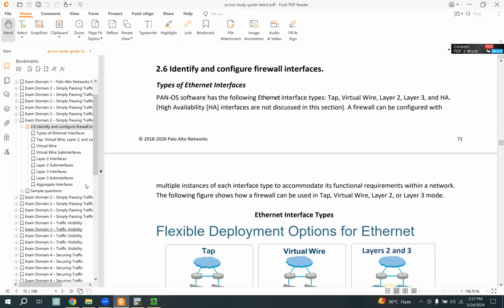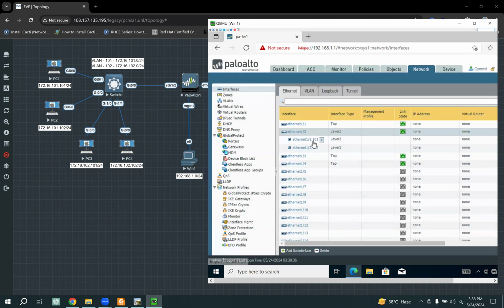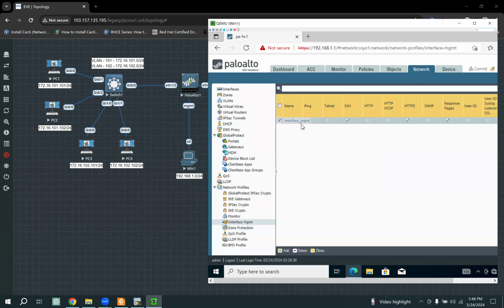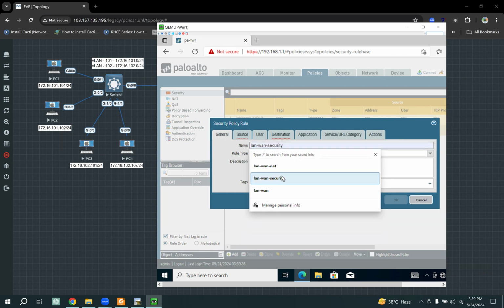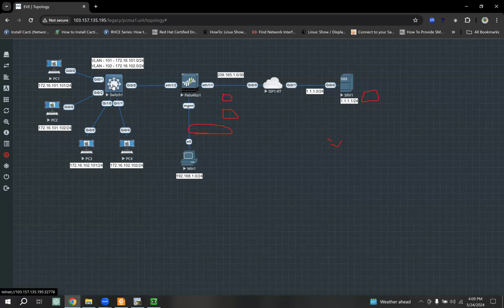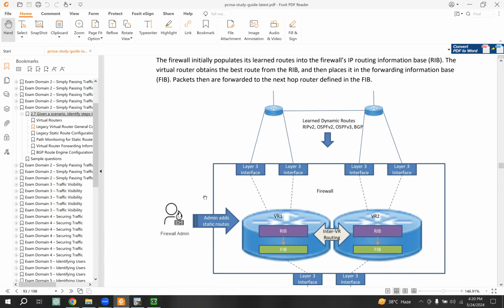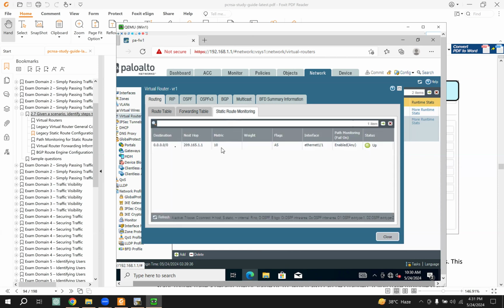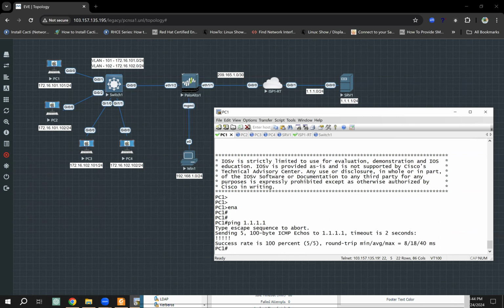Palo Alto - PCNSA - Configure firewall interfaces and virtual router.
Palo Alto Networks Certified Network Security Administrator (PCNSA)-
1) Identify and configure firewall interfaces.
2) Given a scenario, identify steps to create and configure a virtual router.